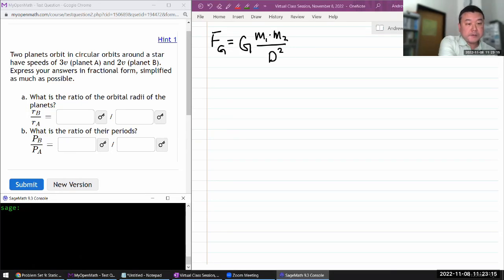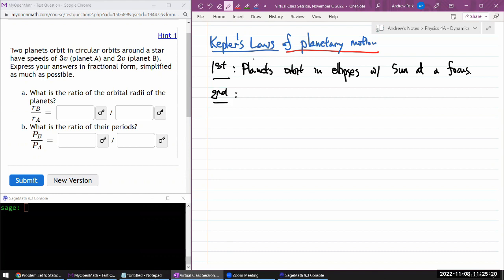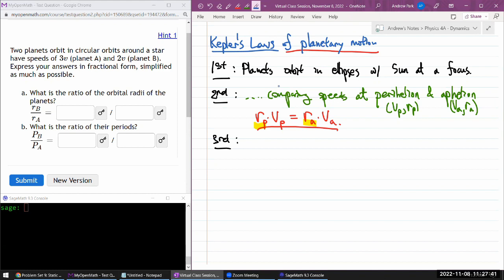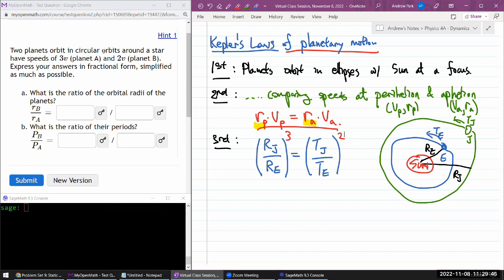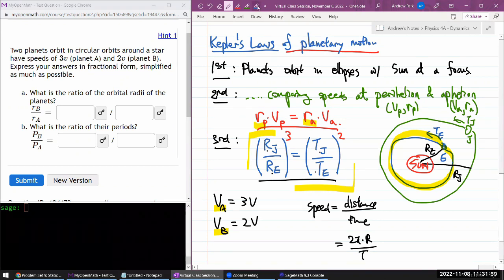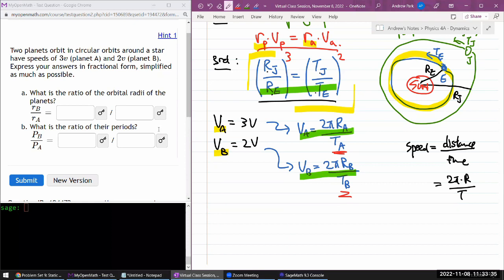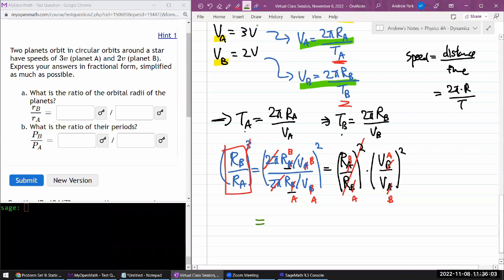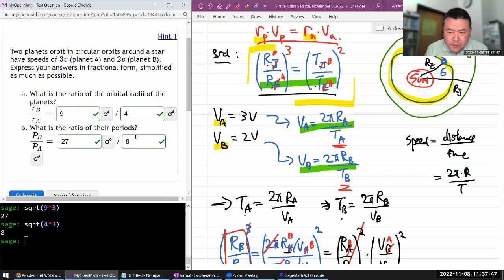Physics 4A - OpenStax University Physics Vol 1, Chapter 13, Problem 37